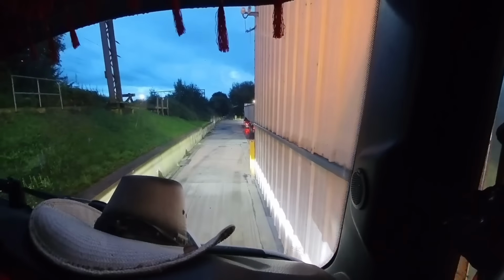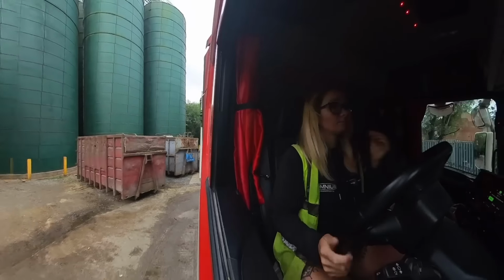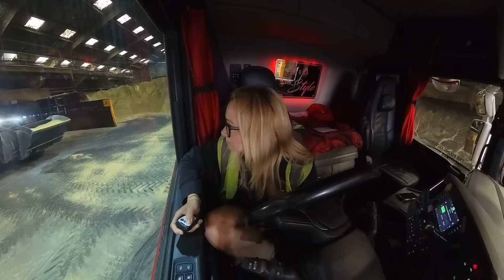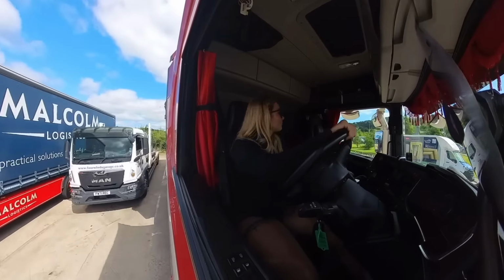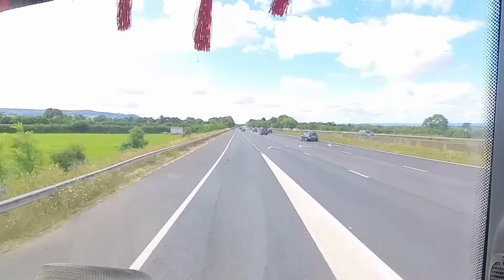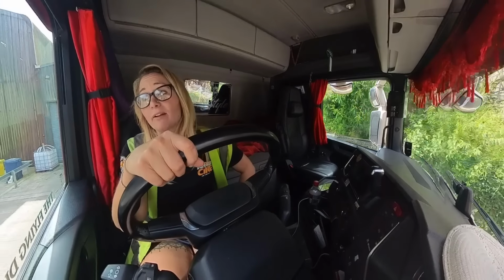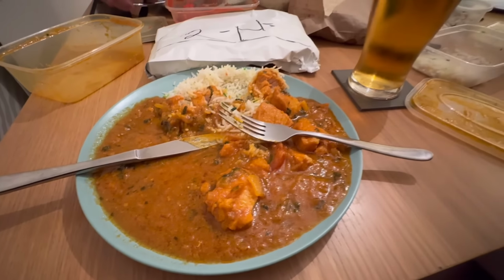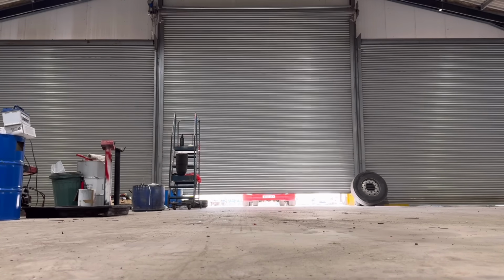Last day at Wains Transport | Confession and Revelation after seven and a half years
After seven and a half years working at Wains Transport I have made the decision to leave. I had a great time working for Stuart Wain but it’s now time for me to move on

I confess about why I have struggled to put out a video every week like I was last year and my plans to hopefully change that back in the coming year. Maybe even a lesson for some that you never really know what is going on in someone’s life and its always best to be kind.

Hope you enjoy the video and I will hopefully be back with more content soon

Thank you all so much for following me journey this far and hope you stay with me ☺️